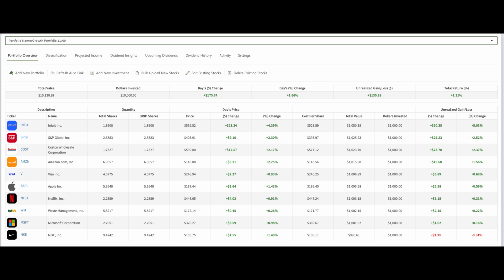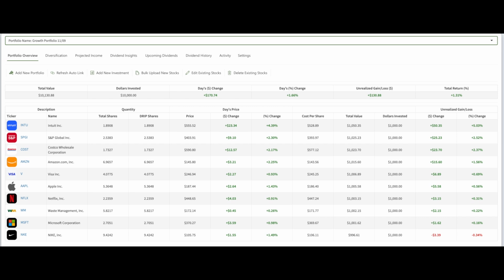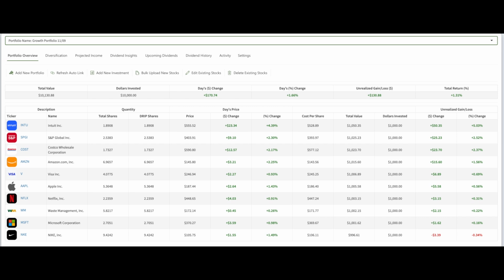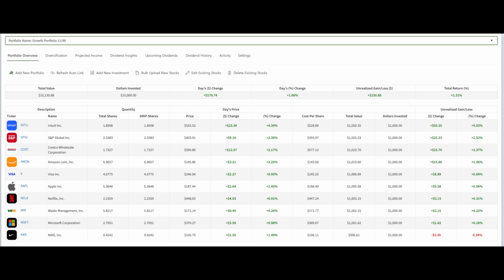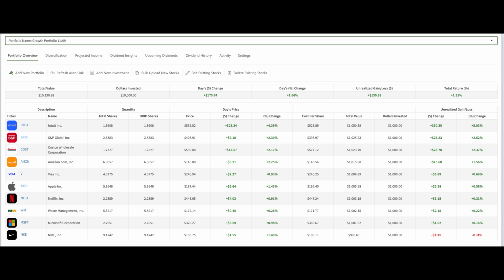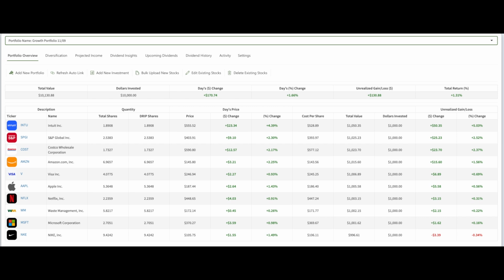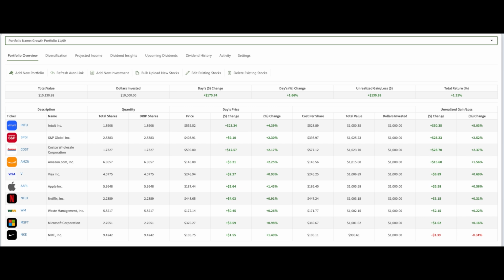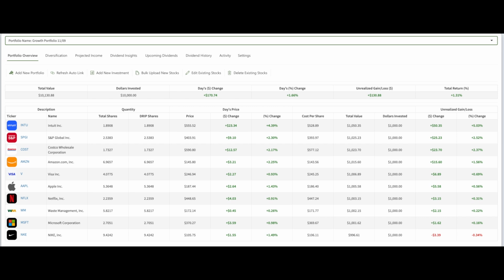Revealing My ENTIRE Growth Stock Portfolio! Every Stock Revealed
Today, I share my entire Growth Stock Portfolio for my paper trading experiment/competition! Enjoy

The Investing Software I Use!

Channel Memberships, Exclusive Episodes and More!

Hey I’m Ryan! I also post shorts content throughout the week based on news topics, stocks, etc. On this channel we go over Dividend Stocks, Investing, Stock Market News, and more! We go over my monthly portfolio updates every month to hold myself accountable and watch the growth of my portfolio. My investing belief is to invest in consistent dividend payers that have a spot in the future of the world.

I put lots of effort into these videos so it would mean tons!
Dividend Growth investing is the concept I believe in. I invest in companies that consistently and historically have paid and grown dividends. This concept will eventually help you lead to financial freedom

All topics discussed in the video are NOT financial or stock advice. Please take this as entertainment and always research before investing into anything!